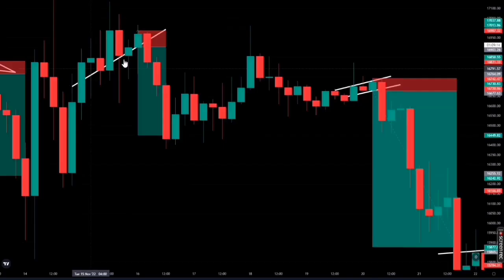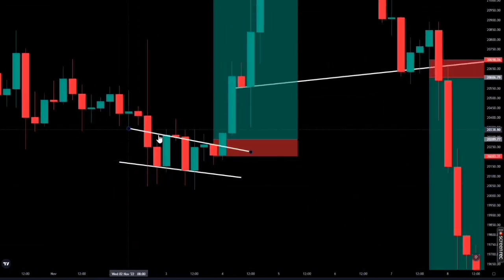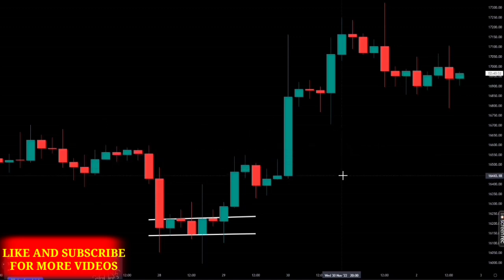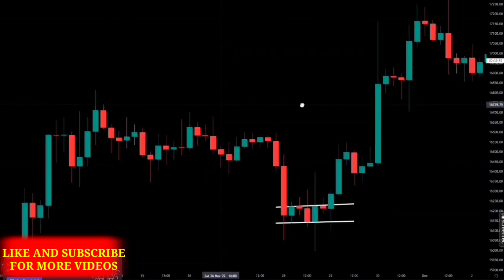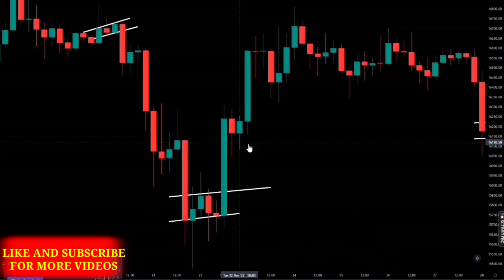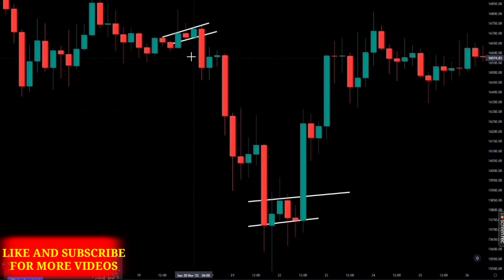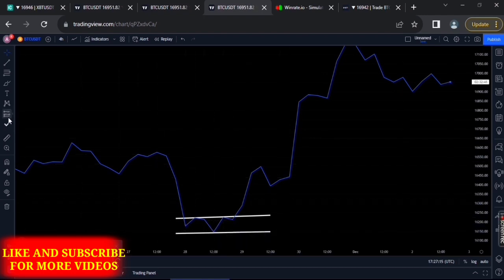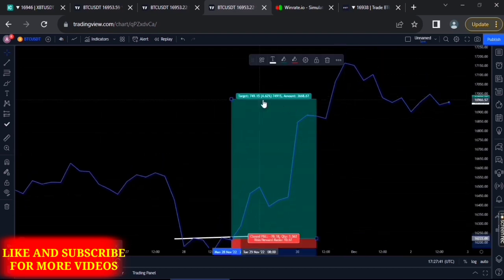This CandleStick Patterns Change the Game | Grow Small Trading Account in 2 Days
I Revealed The Candlestick Trading Patterns Secrets That Will Make You Rich in 2025. Would you like to know how to spot and trade any candlestick patterns in a price chart like a pro trader does? If YES then this video Is perfect for you...watch till the End and Trade the cheat code in the video Responsibly to maximize your Profits

bybitfutures binancefutures futurestrading binance bybit bybitfuturetrading bybittutorial bybittrading Bybit futures trading tutorial,futures trading for beginners,bybit futures tutorial, cryptocurrency How to take profit in crypto, high leverage crypto trading, how to grow small trading account, crypto arbitrage strategy, how to take profit in tradingview, scalping strategy crypto, best crypto prediction youtube channel, crypto trading for beginners, crypto trading daily profits, how to improve technical analysis, how to use tradingview indicators, best crypto news 2024, crypto market manipulation, how to buy and sell crypto on bybit, how to hold crypto on bybit, how to invest in bybit, bybit tutorial for beginners 2024

Sign Up For BYBIT Crypto Exchange :⤵️

✅ Claim Up to $500 FREE REWARD on Your First Deposit Using The Above Link Above ⬆️

👉 Sign Up and Receive a $8,000 BONUS + $1,000 futures BONUS Now!

👉 Sign Up and Receive a $10,000 BONUS Now!

⮕ ✏️ Sign Up for Surveytime Website & Get Instant Free Bitcoin For Taking Online Survey

▶️ How To ACTUALLY Make $600/Day Trading Memecoins Like BOSS in 2025 (Full Guide )

"Tv Channel" by Infraction
THNX FOR WATCHING 💞! Remember To Trade Responsibly...